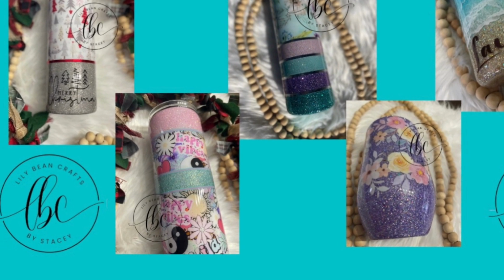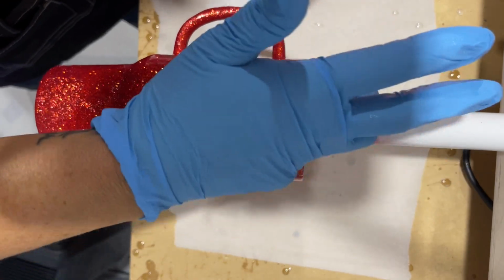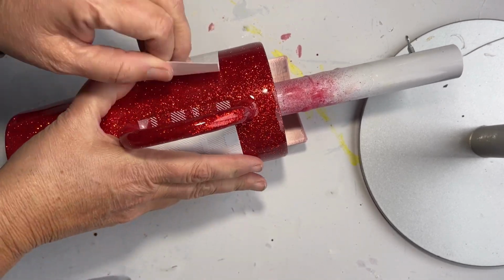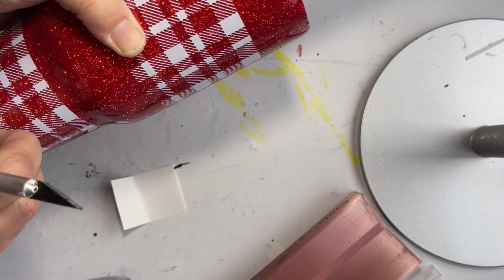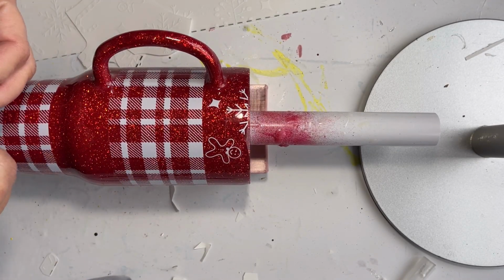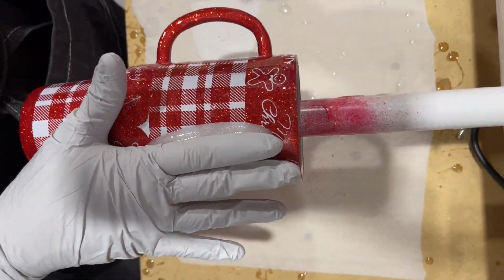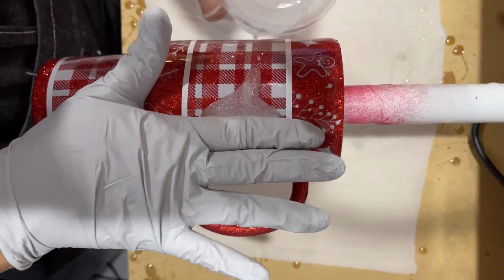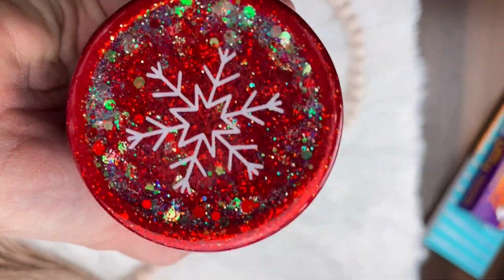Plaid Christmas Travel Tumbler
Chase Rae Creations Glitter: LBC15 to save 15%💕

Ok so I thought the vinyl was from bamf but its from Create by Firefly 🤦🏼‍♀️

Vinyl Christmas elements from 3Elevenco. Use code
LBC10 to save 10%💕

Colorshot Spray Paint: Stiletto

Glitter glue

UV resin: Bsrezn 400g UV Resin Hard,...